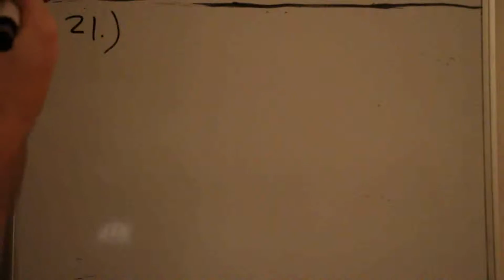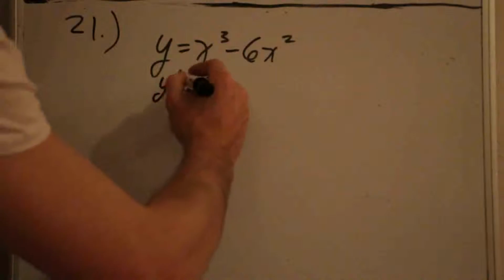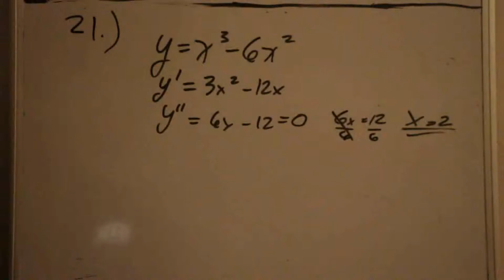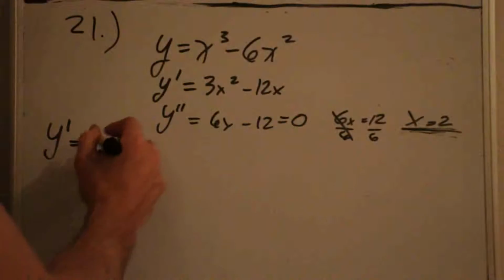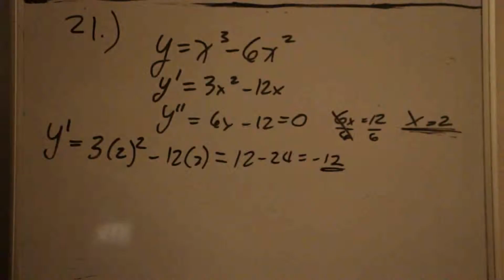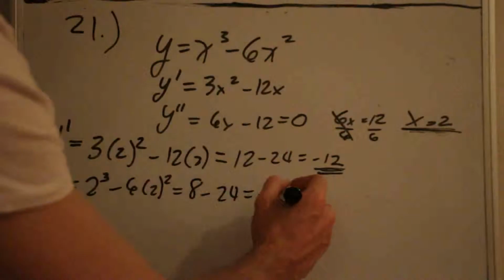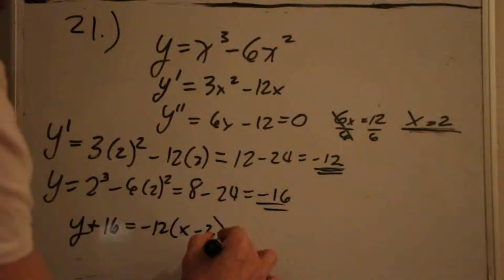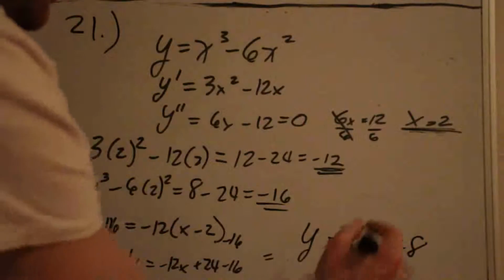Sample Exam 3 - Q21